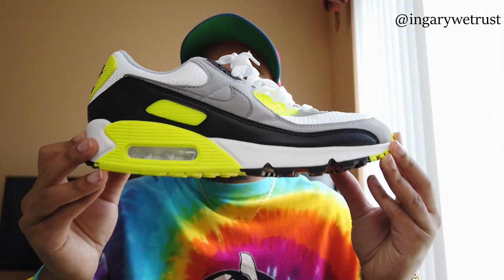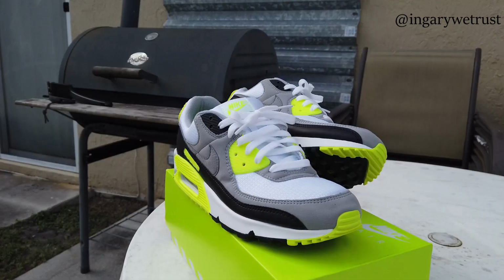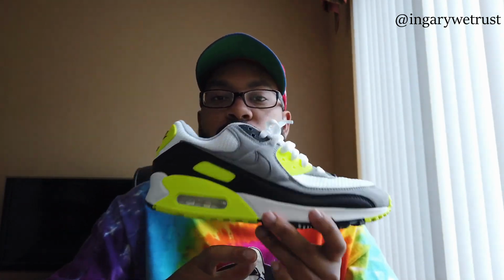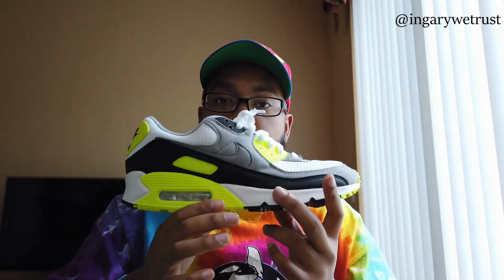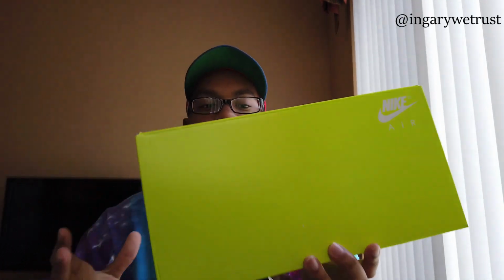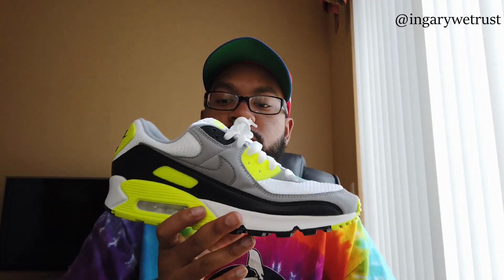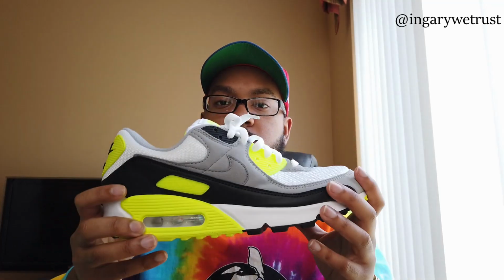Airmax 90 "Volt" On-Feet Review!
Watch in 1080p! to watch in HD